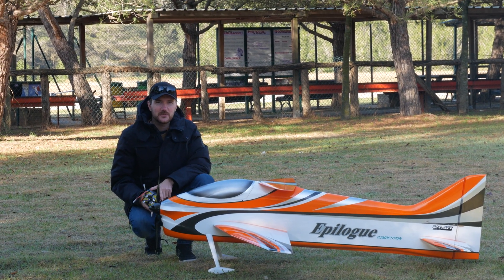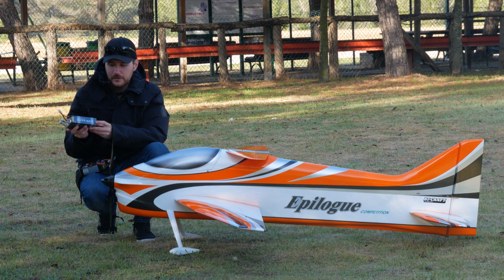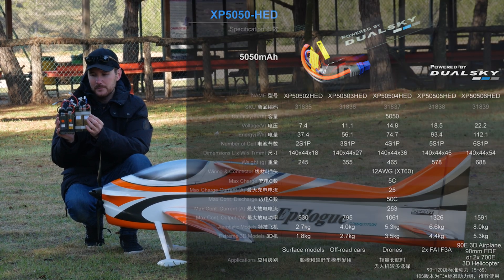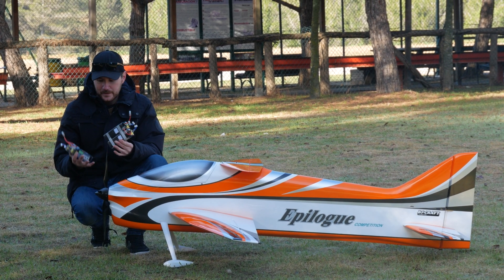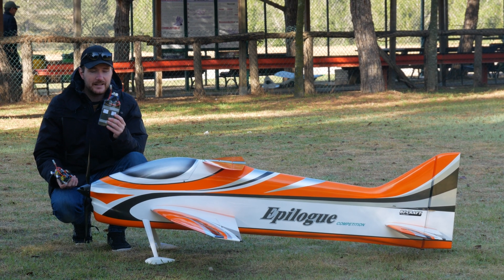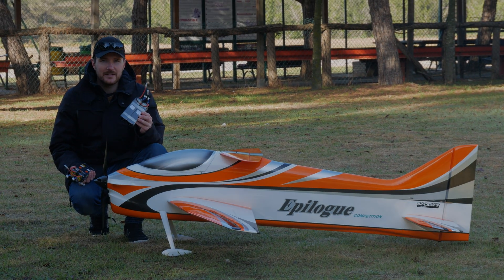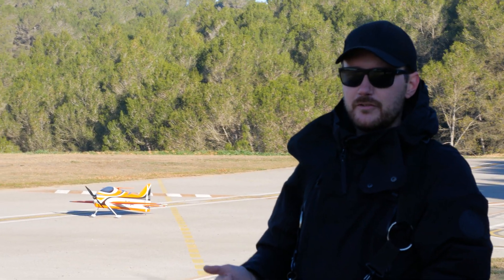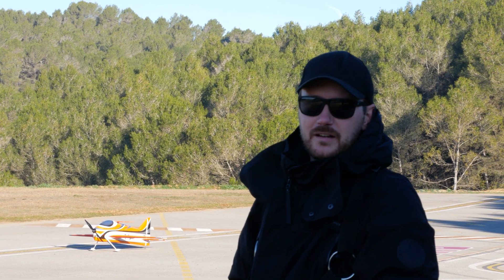How do we break-in our LiPo batteries? || F3A Basics #5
👇👇Click Show More / Click Mostrar Mas👇👇

Hello!

In this video, I present to you the new batteries I will use during the season 2022, the new HED 5050 50C from Dualsky!

Apart from that, I explain to you how we normally do the break-in of our LiPo batteries. I know that there are different ways of doing this, and some people defend that it is good for the battery and others say that it is completely useless... well, here you have one way (ours😅).